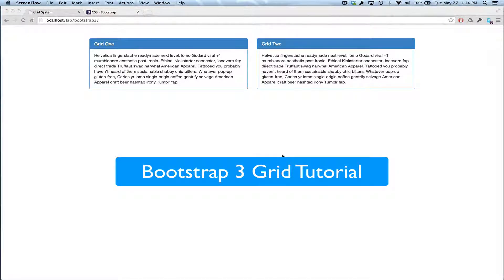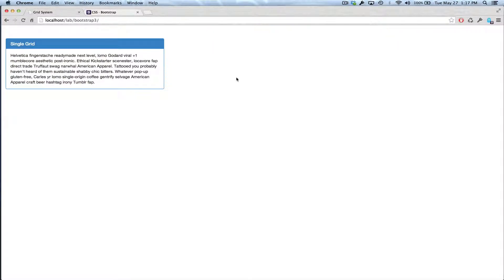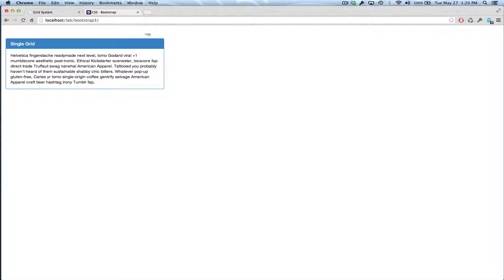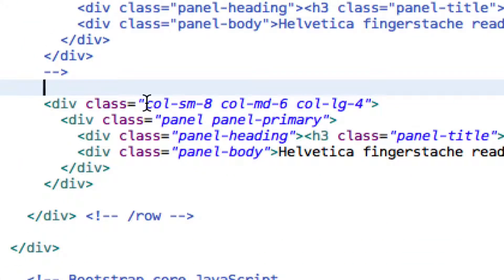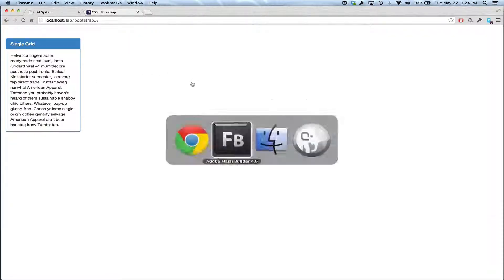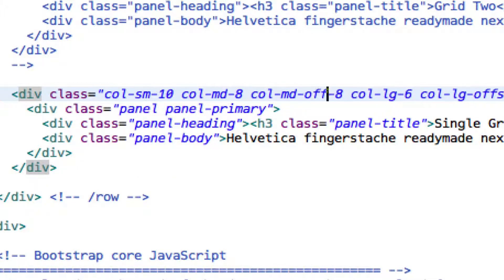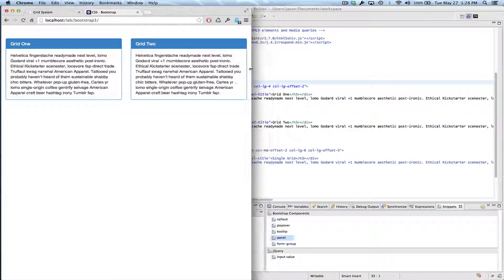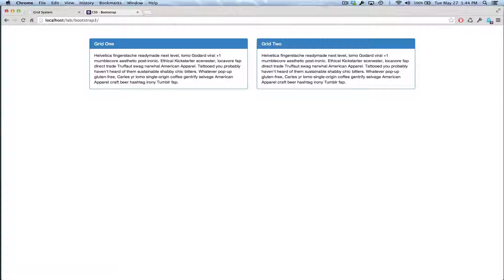Bootstrap 3 Grid System Beginner Tutorial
In this tutorial I use some simple examples to demonstrate the Twitter Bootstrap grid system and how to control your page columns at various screen sizes.